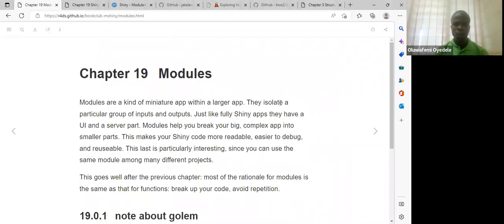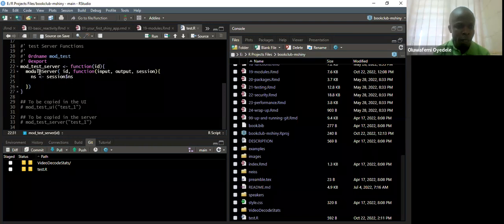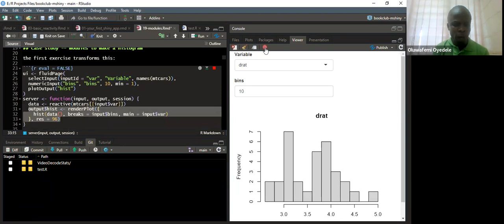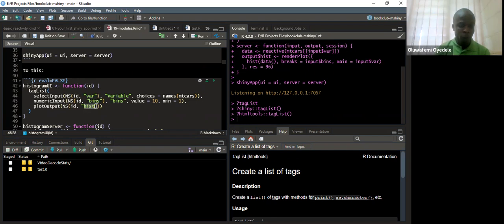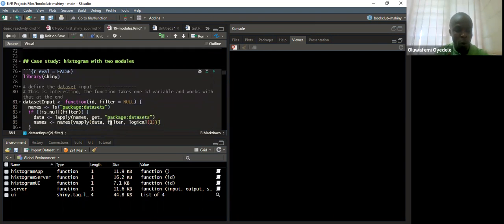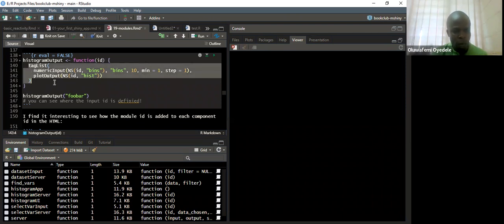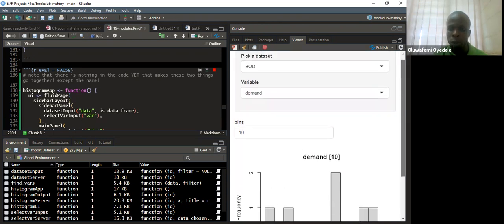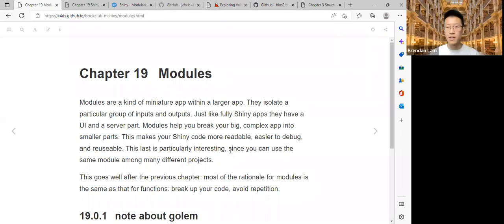Mastering Shiny Book Club: Shiny modules (mshiny03 19)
Oluwafemi Oyedele presents Chapter 19 ("Shiny modules") from Mastering Shiny by Hadley Wickham on 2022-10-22, to the DSLC Mastering Shiny Book Club (cohort 3).